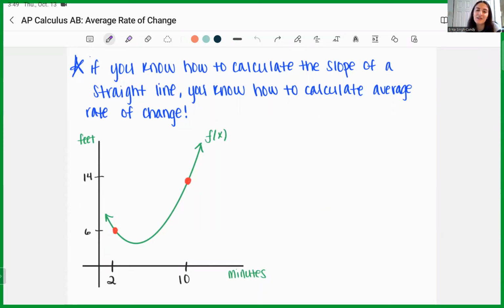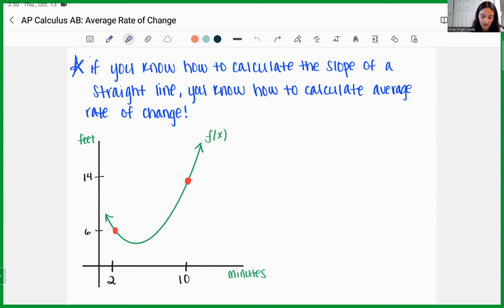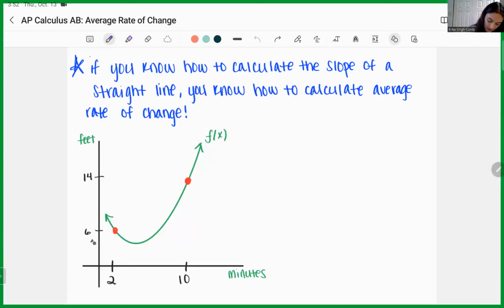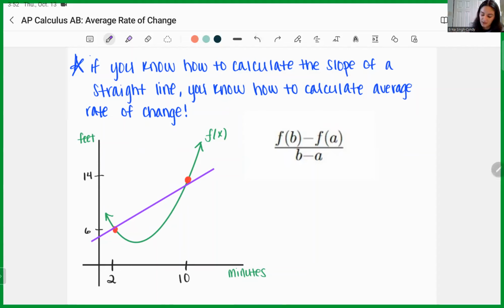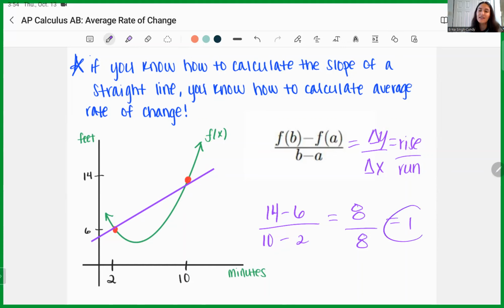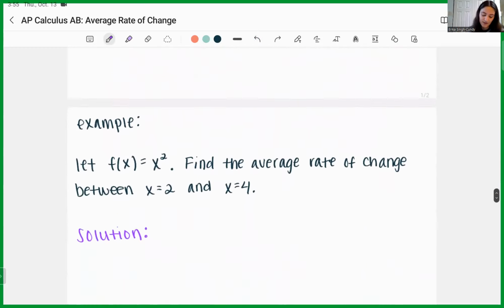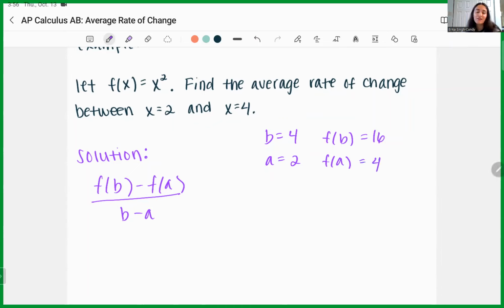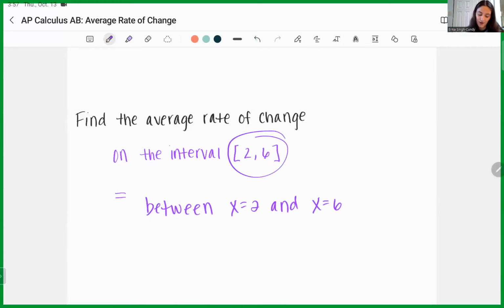AP Calculus AB: Average Rate of Change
COMMONLY FORGOTTEN AP CALC TOPIC!

This video teaches you how to easily calculate average rate of change, and discusses the different types of terminology you might run into on the AP exam.

This video is intended for AP students.